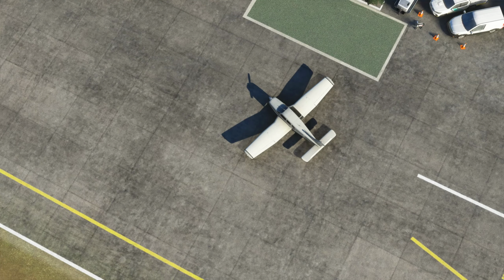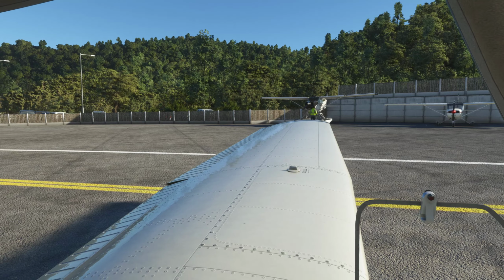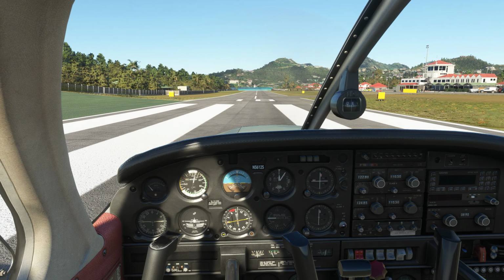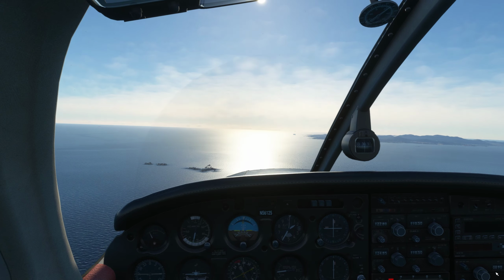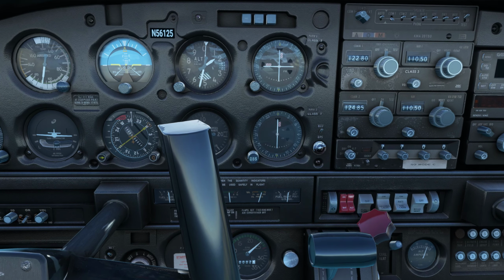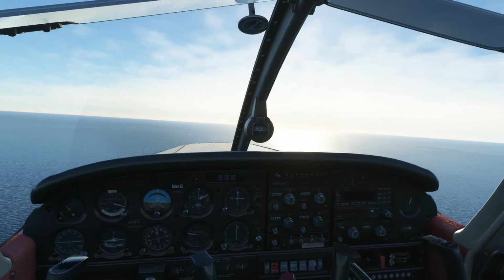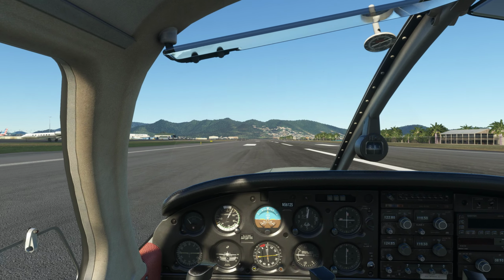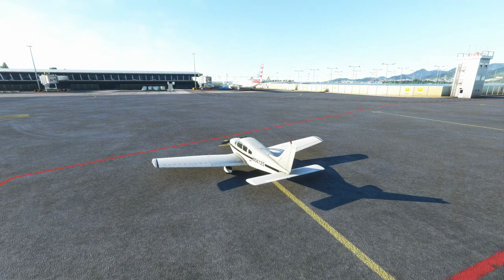SU10 Beta - 1.27.11 Preview - DX12! MSFS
Join me on this flight to test the very latest Sim Update 10 beta from Microsoft Flight Simulator!